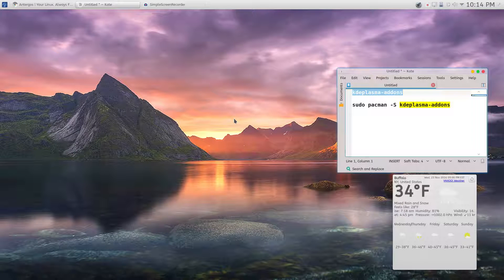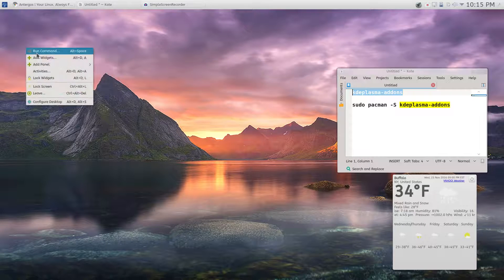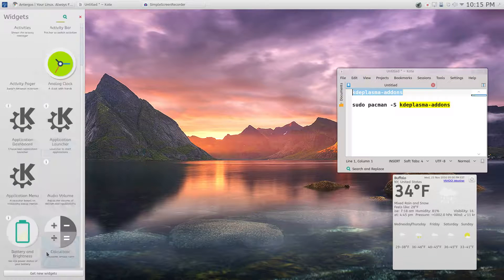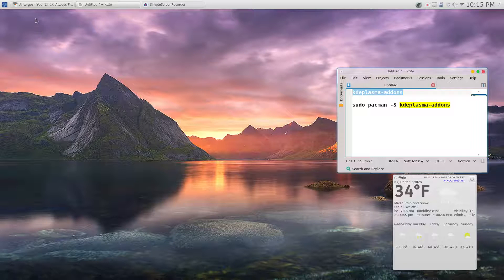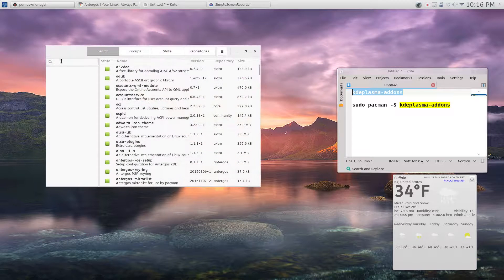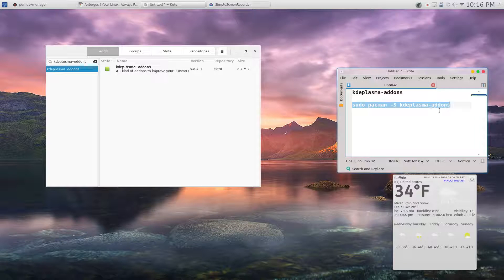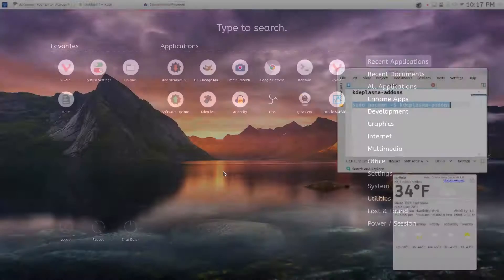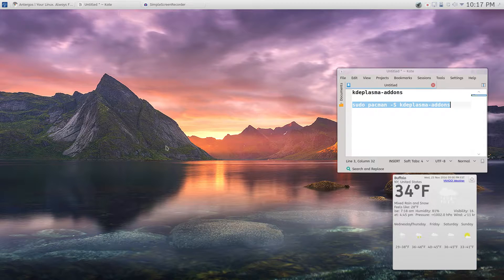Install Application Dashboard KDE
Application Dashboard Install was missing for me in Antergos, Just showing you guys how to get it if this happens to you

Awesome content Above check them out!

Thank you hope to see you all here